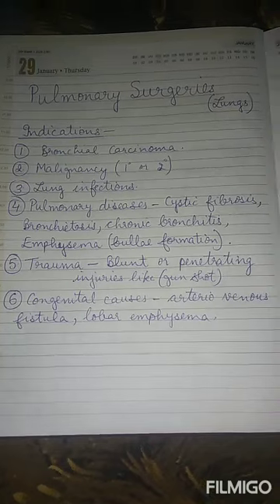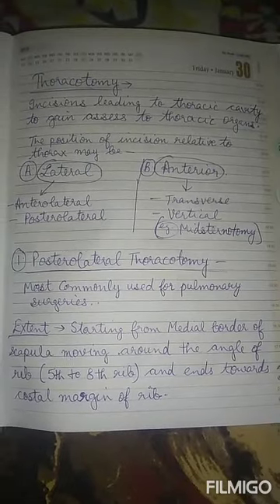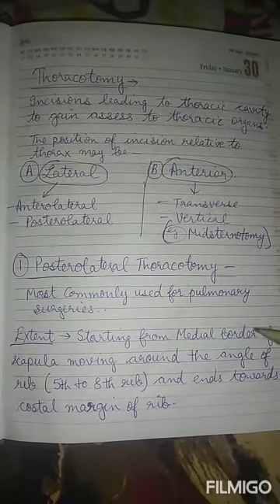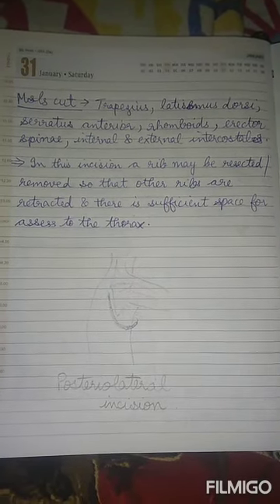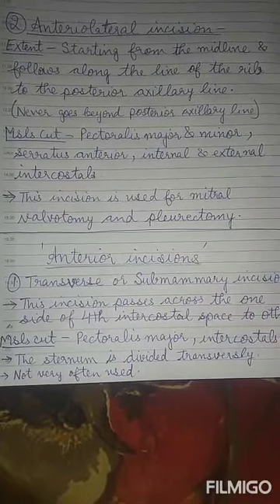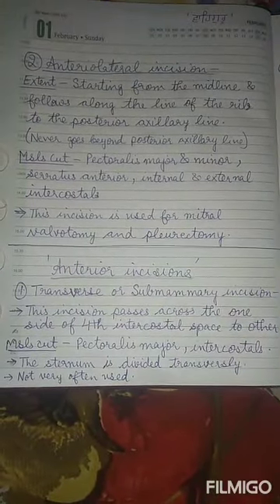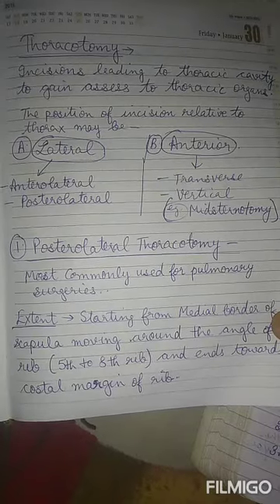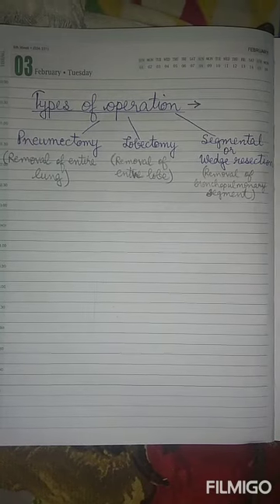Thoracic incisions (Thoracotomies Explanation)